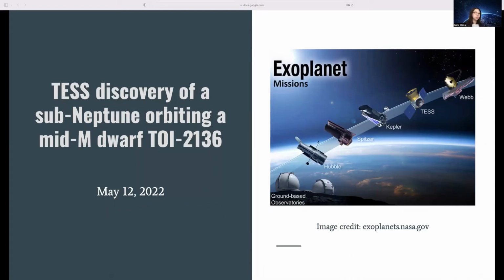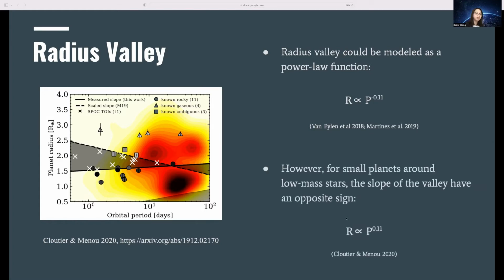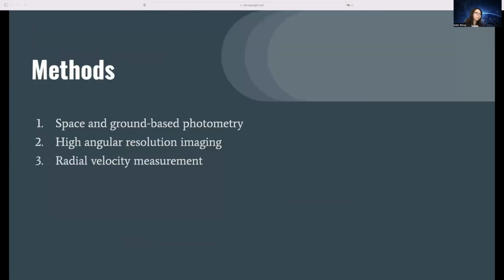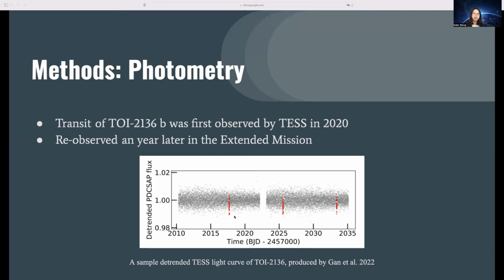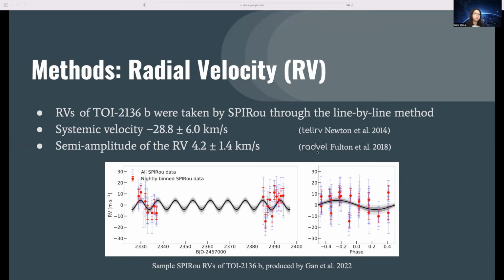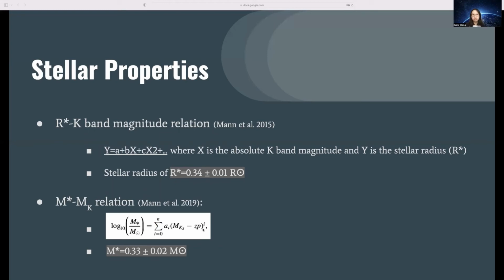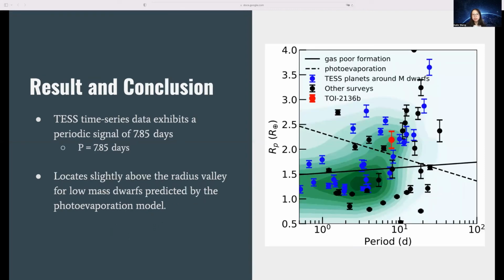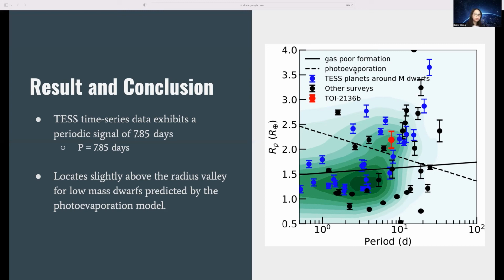Summary: TESS discovery of a sub-Neptune orbiting a mid-M dwarf TOI-2136, by Gan et al. 2022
This video summarizes the newly released paper by Gan et al. 2022:  TESS discovery of a sub-Neptune orbiting a mid-M dwarf TOI-2136.